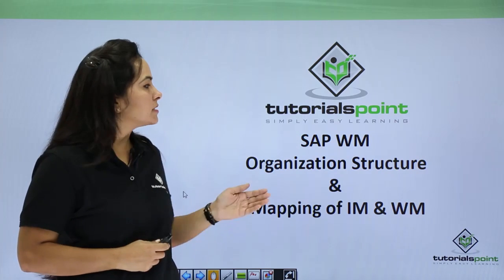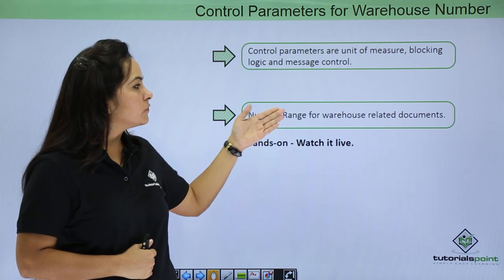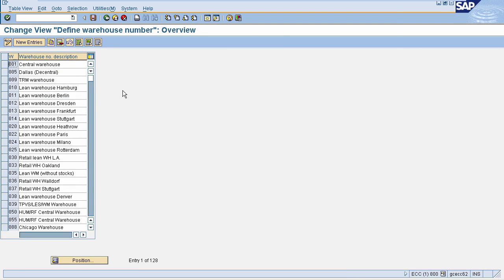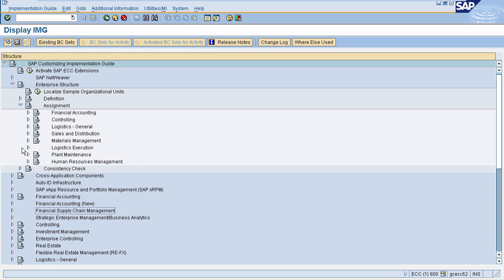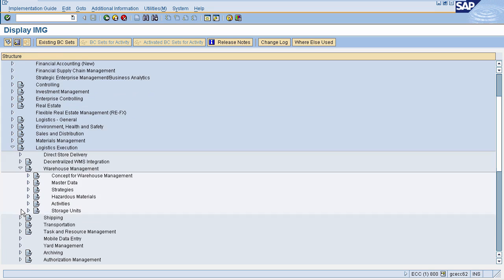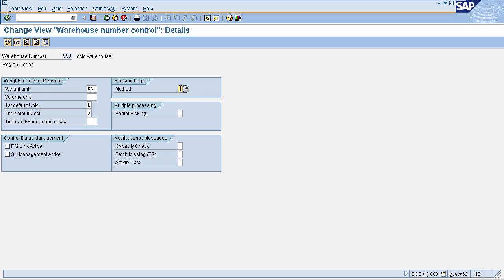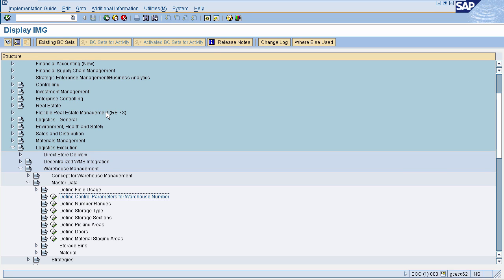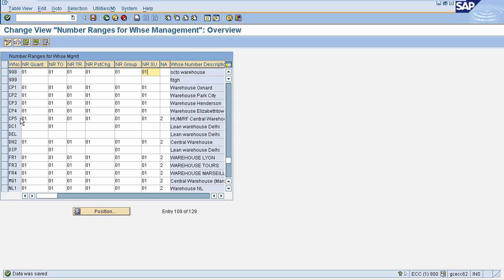SAP WM - Defining Organization Structure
SAP MM - Defining Organization Structure
Lecture By: Ms. Neha Malik, Tutorials Point India Private Limited